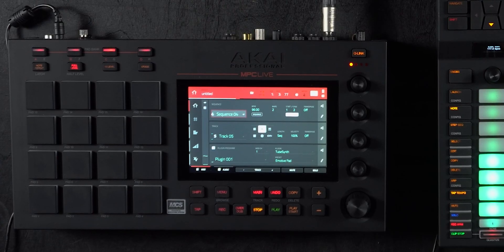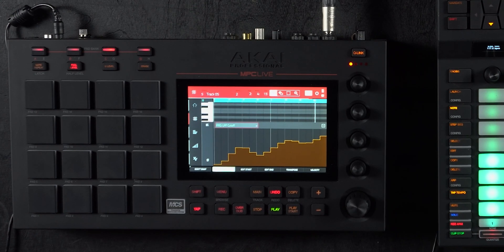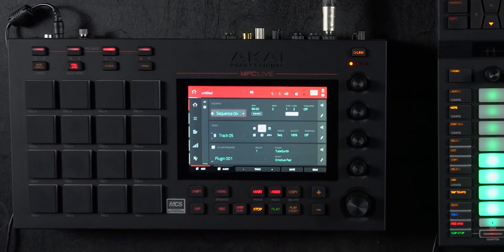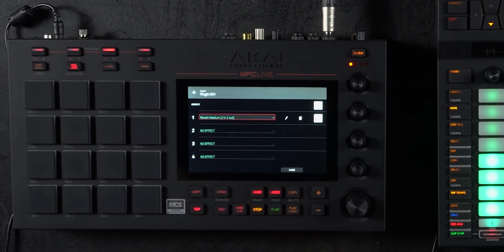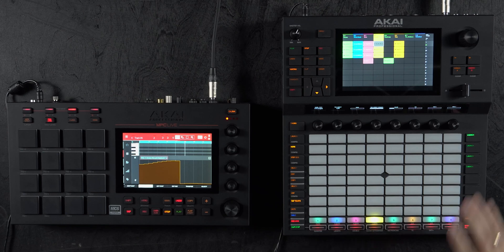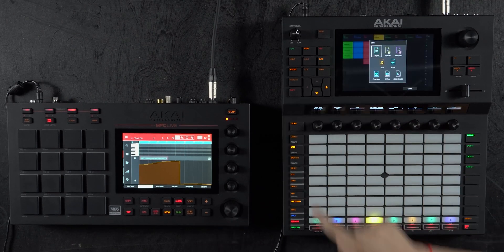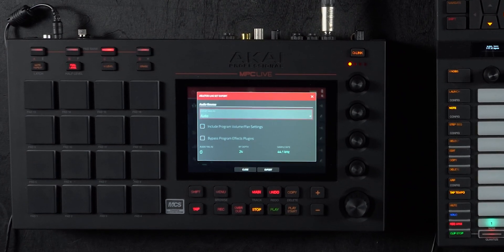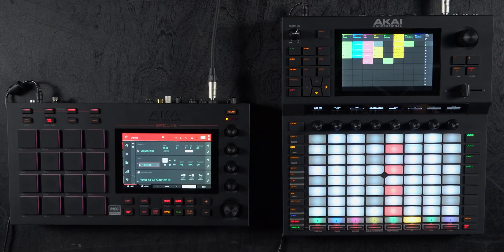Akai MPC 3.0.3 Firmware Update for Force and 2.6 for MPC X and MPC Live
3.0.3 Firmware Update for Force and 2.6 Firmware update for MPC X and MPC Live

Akai Professional is proud to announce two new firmware updates for the Force as well as the MPC X and Live products. The updates feature multiple workflow enhancements alongside Ableton Live Set Export functionality, enabling users to move their projects from the MPC and Force ecosystems to the Ableton Live platform.

Users can now enjoy a seamless transition from the MPC and Force work environment into that of Ableton Live to take advantage of their favorite Ableton features as well as their virtual instruments and plugin collections. Akai Professional is proud to add one more tool into the immense palette for users to take their creativity and performance to unparalleled heights.

Updates Force 3.0.3 and MPC 2.6 also include a host of other new features and enhancements:

New in MPC firmware 2.6:

Grid Automation - Users can now input, edit and view automation in Grid Edit and Audio Edit.
Step Automation - Users can now input, edit and view automation in the Step Sequencer.
Support for up to eight submixes in the mixer window.
All-New TUI layouts for Akai Vintage effects.
New in Force firmware 3.0.3:

Grid Automation - Users can now input, edit and view automation in Clip Event/Region editors.
Functionality to export all clips or export a single clip - users can now export the clips in their Force project to audio, MIDI or MPC Pattern files.
Matrix Mode enhancements - Users can now copy, paste, create and delete clips from the Matrix mode.
Convert to Keygroup function - On a Drum track, users can quickly convert a sample assigned to a pad into a Keygroup track so they can play the sample chromatically.
Improved external keyboard support for scales selected in Force.
New Step Sequencer Mode - Mono Lanes, perfect for single line melodies and basslines.
Force now works as an audio interface in Computer Mode.